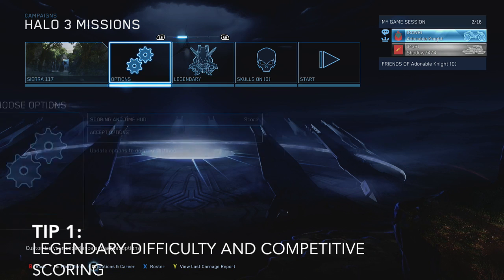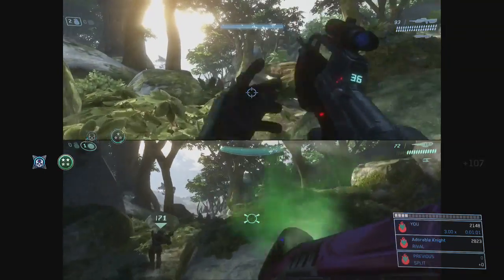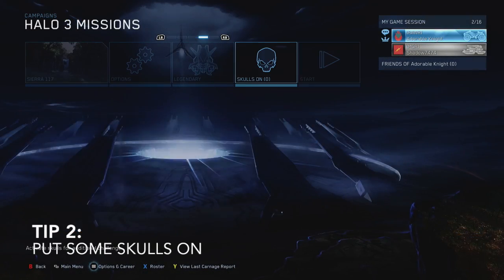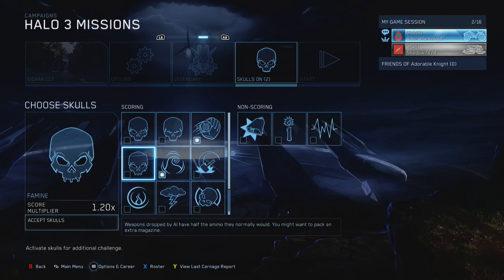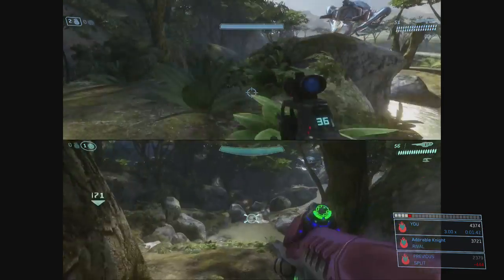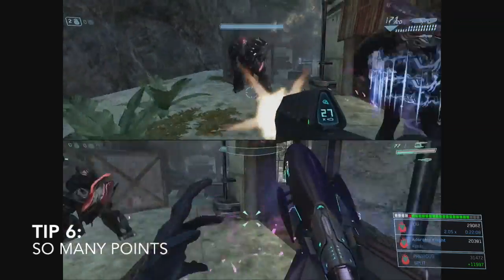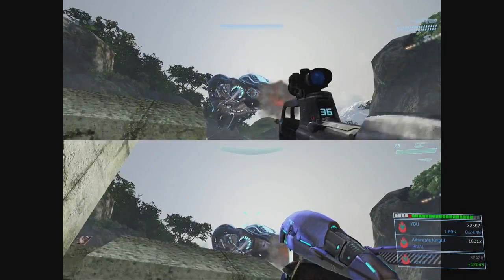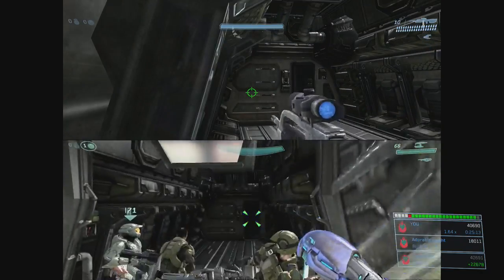Halo MCC Quick Tips: Beat Par Score on Any Level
Michael gives you some tips on how to beat the par scoring on every campaign level for Halo Master Chief Collection.
Tips:
1.) Play on Legendary difficulty and have competitive scoring on.
(EDIT: A recent update lowered the par scores for many levels from the initial 25K for every level. Now legendary difficulty may not be needed for most levels, but heroic or normal may due.)
2.) Put on about 4 easy to play with Skulls. (EDIT: May or may not need these anymore because of the now lowered scores. See EDIT #1)
3.) Play with a Co-op partner (See EDIT #1)
4.) Try to limit your dying and team killing.
5.) The time multiplier really helps your score.
6.) Killing big enemies and blowing up covenant vehicles/turrets give you a lot of points.

NOTE: This is meant as a general guide to help with any par score level on the Halo MCC campaign. While you may be able to do something like lower the difficulty to heroic on some levels or play through a level on your own, this guide gives you tips on how to beat any level in general.

par score
skulls
legendary
competitive scoring
cooperation
halo ce 2 3 4
the pillar of autumn
halo
the truth and reconciliation
the silent cartographer
assault on the control room
343 guilty spark
the library
two betrayals
keyes
the maw
the heretic
the armory
cairo station
outskirts
metropolis
the arbiter
the oracle
delta halo
regret
sacred icon
quarantine zone
gravemind
uprising
high charity
the great journey
arrival
sierra 117
crow's nest
tsavo highway
the storm
floodgate
the ark
the covenant
cortana
prologue
dawn
requiem
forerunner
infinity
reclaimer
shutdown
composer
midnight
epilogue
charted
vetro strike
pillar of awesome
hula hoop
giant hula hoop
you really can's handle the truth
circuit breaker
reading room
it was inevitable
headstrong
consumption junction
overachiever
arcade owner
frequent flyer miles
scorched earth
the hype is real
official business
the doctor is in
guided tour
fists of fury
boundless
leave none alive
heresy will not stay my feet
ripple fire
objective secured
bomb squad
guerrilla
cavalier
askar
exterminator
ranger
vanguard
orpheus
touchbearer
better with age
gunslinger
dark fortress
shadow of sundered star
jungle warfare
librarian's pet
emergency shutdown
head banging
witching tour
you had it coming
silent but deadly
gravemind
give him the stick hunter sticky detonator
Halo 4
shutdown
explore the floor
trick force
hunter
gun goose
halo master chief collection
halo mcc
trick
auto lock
target
ring of death
rockets
slayer
game type
coagulation
halo 2
warthog
ammo
reload
target lock
circle
staying alive
stayin' alive
power up
juggernaut
power play
invisibility
anniversary
blast can
spectacular
blastacular
bet you can not stick it
stealth elite
invisible
sticky grenade
check point
can't
outskirts
plasma
why so serious
coagulation
classic multiplayer
sid graffiti
ivory tower
siege of ivory tower
halo 2
T-rex
rex
the maw
Thirsty Grunt
dirge of madrigal
primate
haplorrhini
heading to his destiny
halo
halo 3
cool story bro
halo
the guardians are coming
you are the weapon
Get me out of here
5 gamerscore
xbox one
xbox
halo
halo CE
gun goose
par score
par score
par score
par score
par score
par score
halo master chief collection pear score